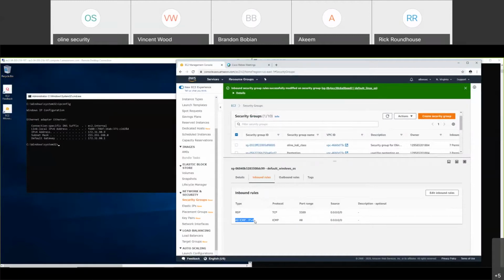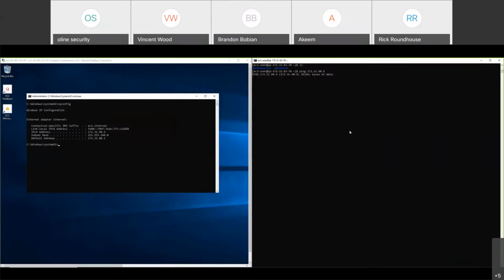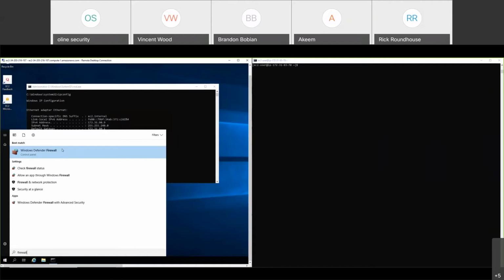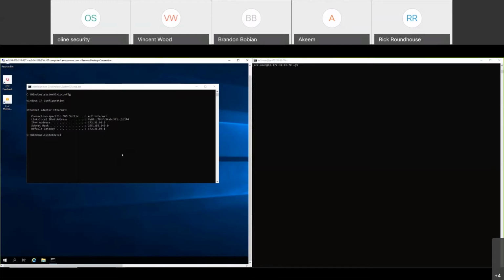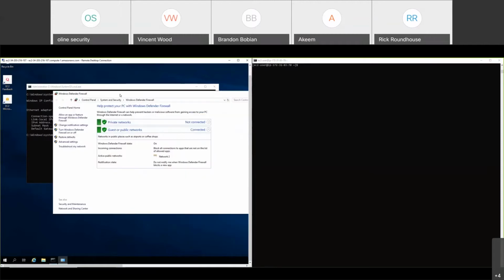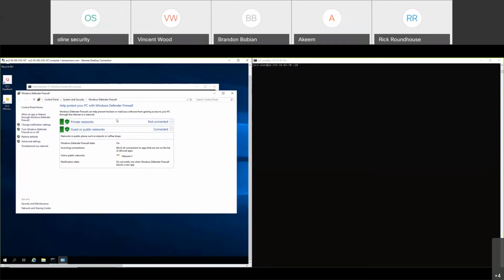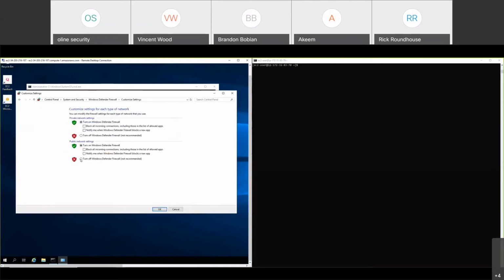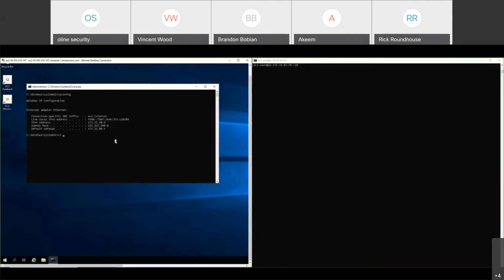Cyber Thursdays - Database vs Application Server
Each and every Thursday we learn different Cybersecurity topics, tools, and concepts using use-case scenarios. This session we learned the difference between various application servers.